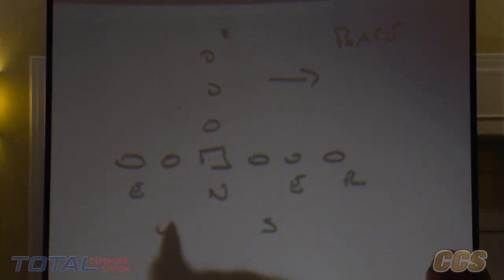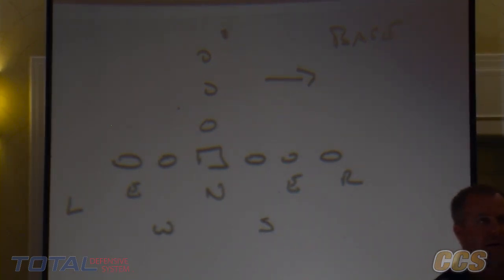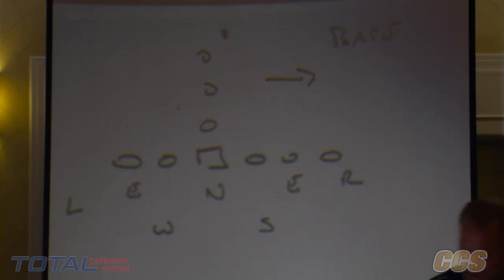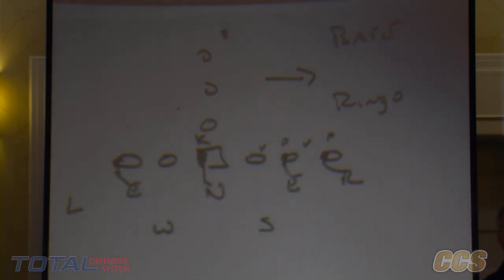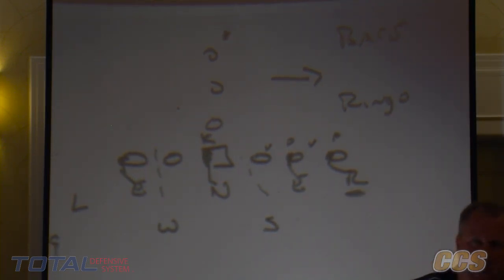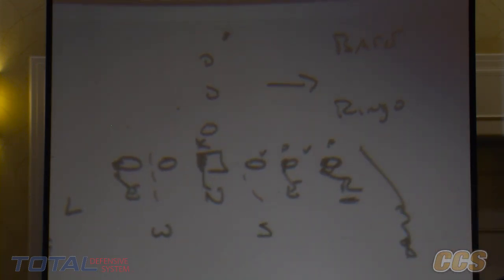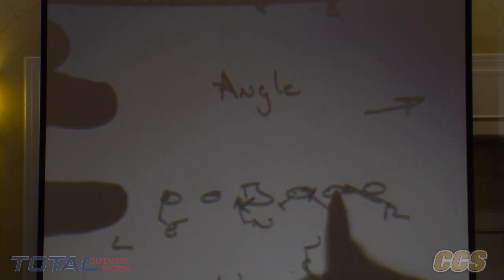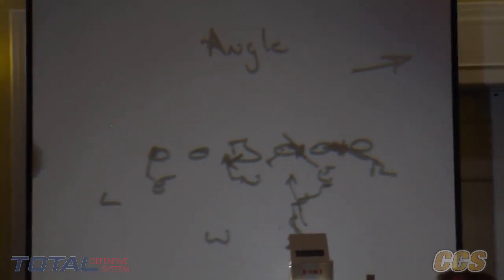1 6 Hughes New Jersey 2016 3 4 Defense D Line Stunts base and angle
Great 3-4 content!